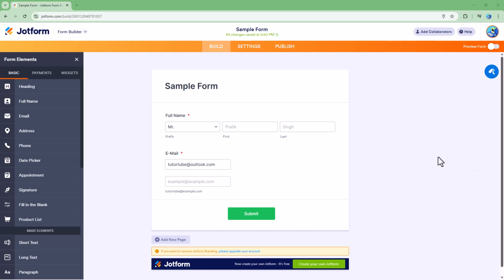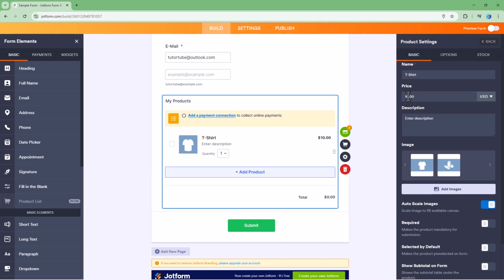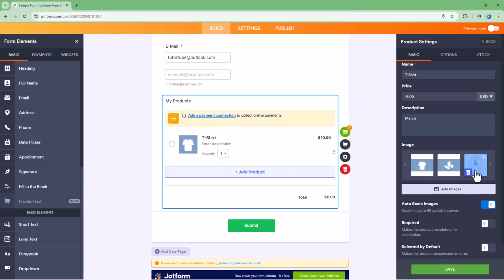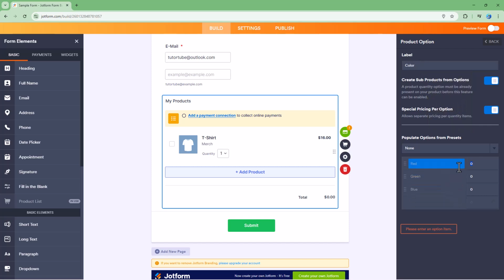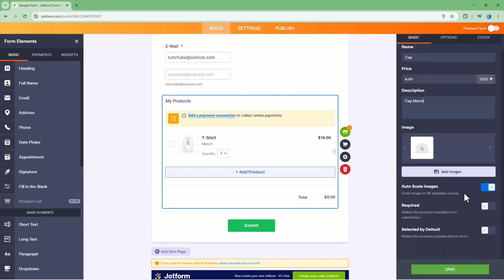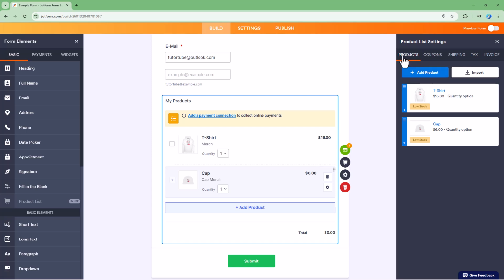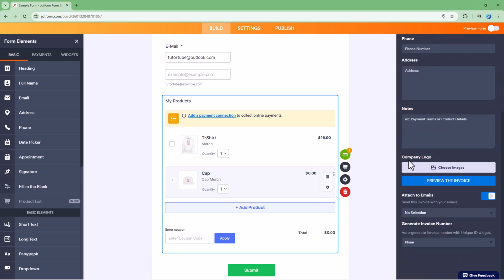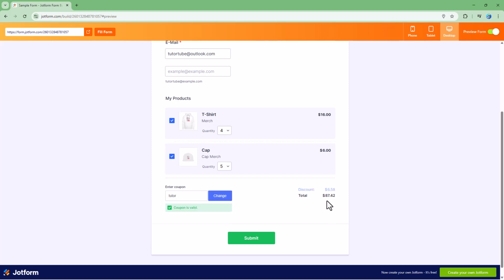Jotform - Lesson 14 - Form Product List Field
In this tutorial, we’ll explore Jotform Form Product List Field the leading online form builder.